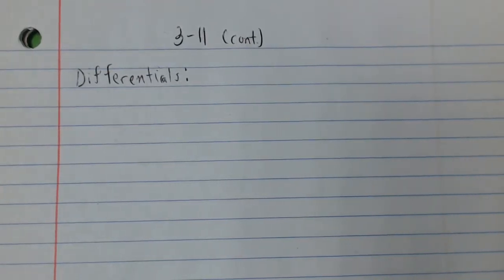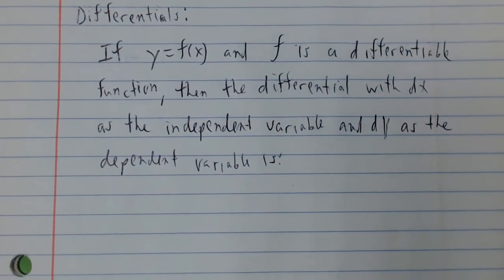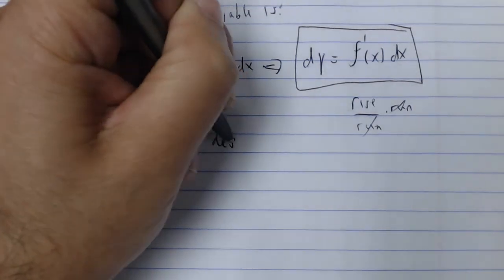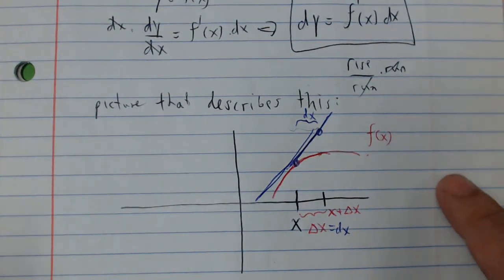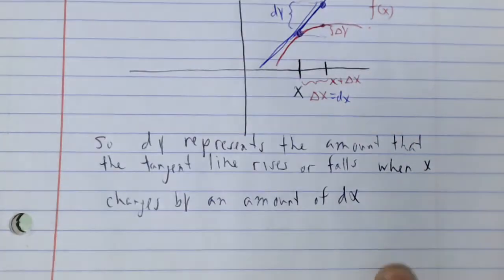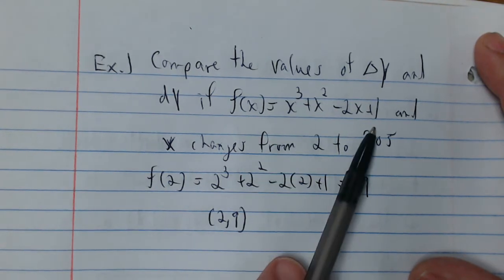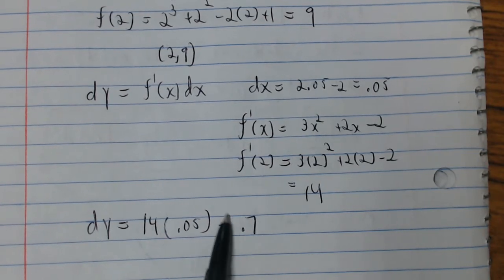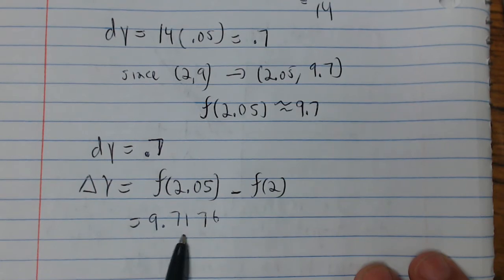Calculus Section 3 10 part2